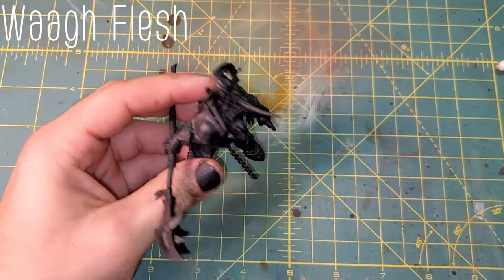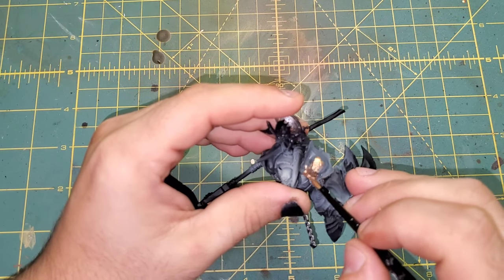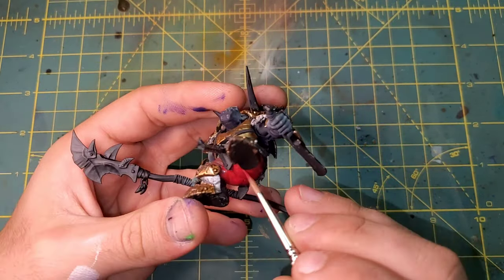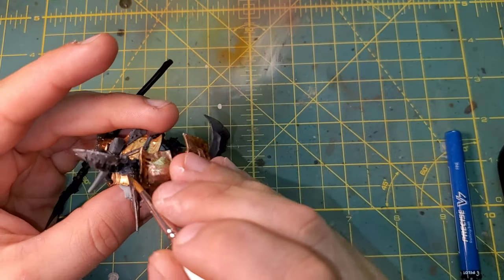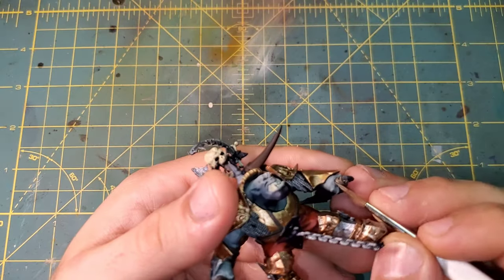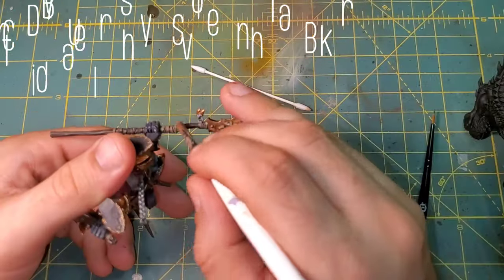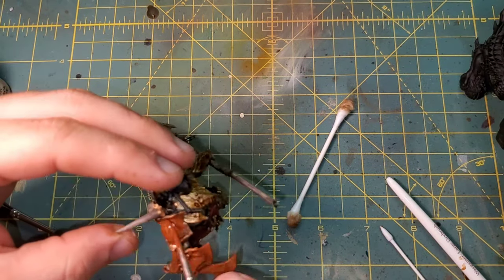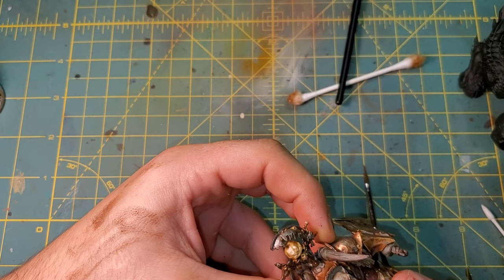Ep.14 Orktober Pt.1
Hello everyone and welcome/welcome back to The Maniacal Mini! Today we celebrating orktober and painting the Ironjawz Orruk Maw Krusha.

This will be a 2 part guide, with Pt.1 focusing on the ork rider. I hope you guys enjoy watching as much as I did making it. Think Maniacally!!